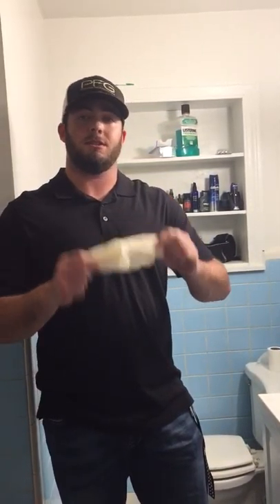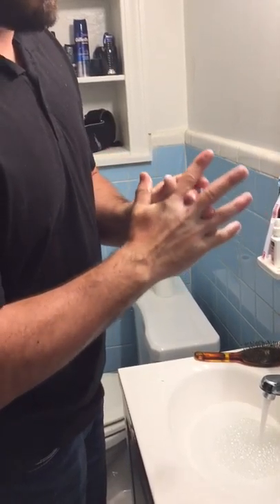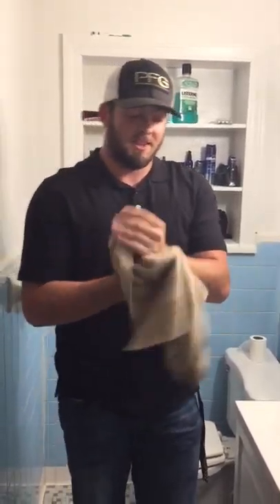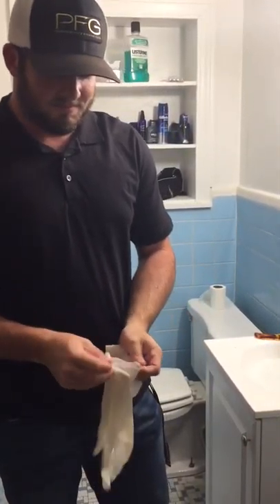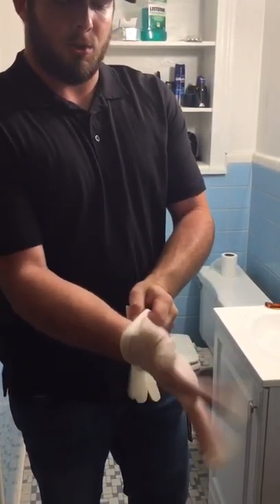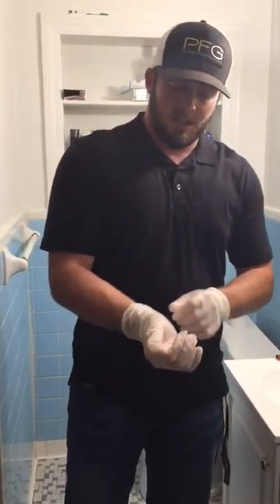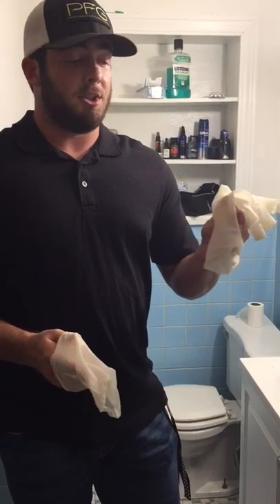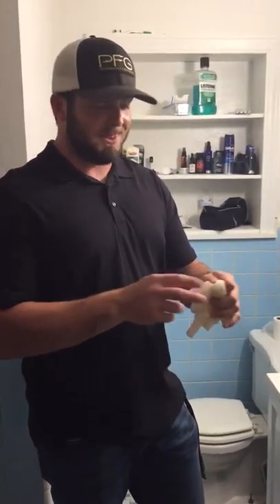kines 220 gloves Bryan Jennings